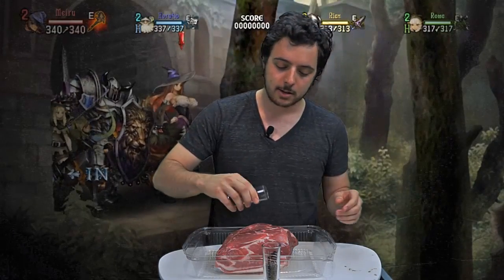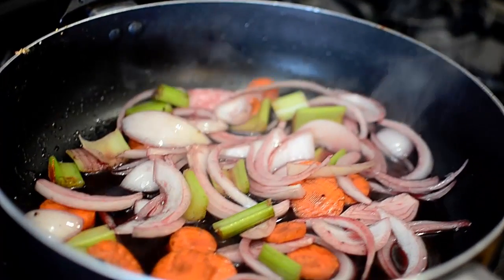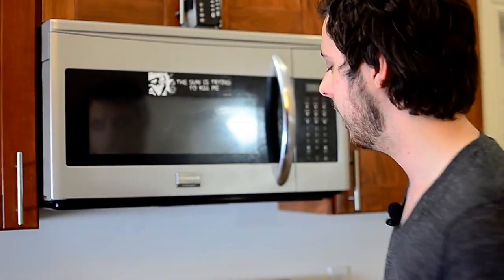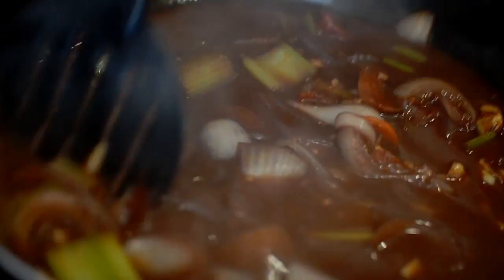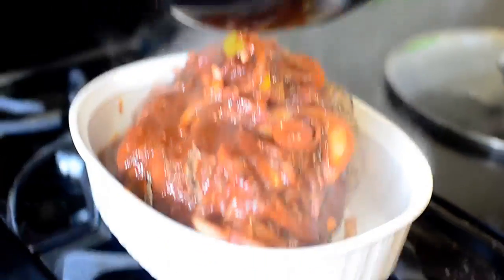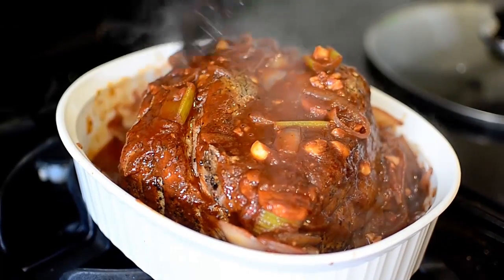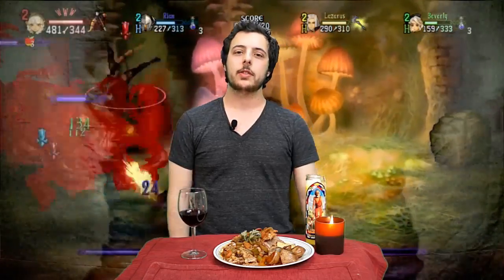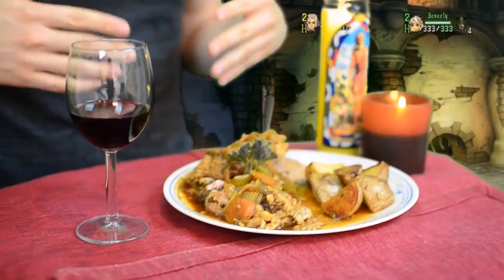Cooking a Pork Monster inspired by Dragon's Crown - Á la Cartridge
In the inaugural episode of Á la Cartridge, Destructoid's Steven Hansen prepares a Pork Monster dinner in honor of Dragon's Crown. Read the complete recipe at Destructoid